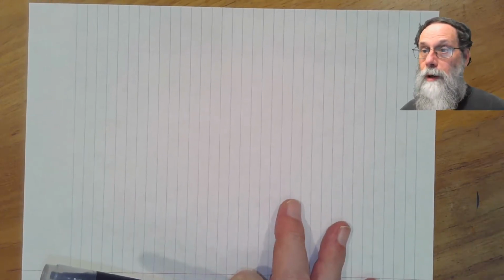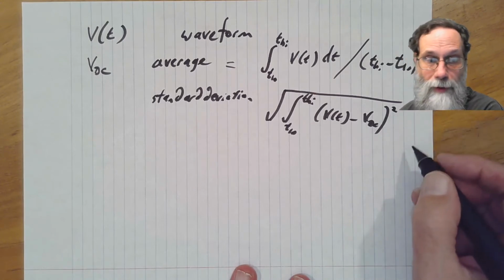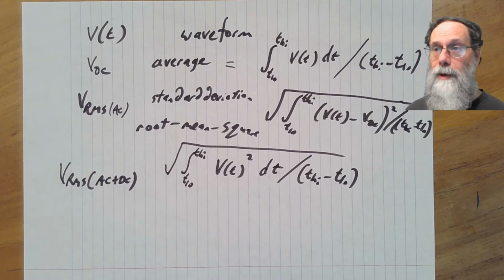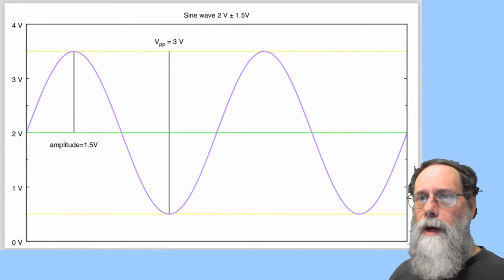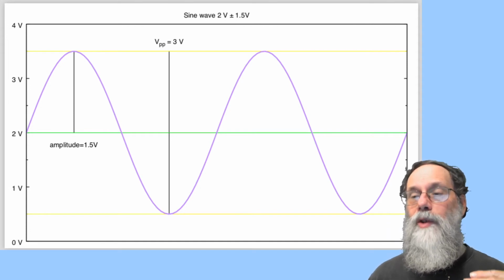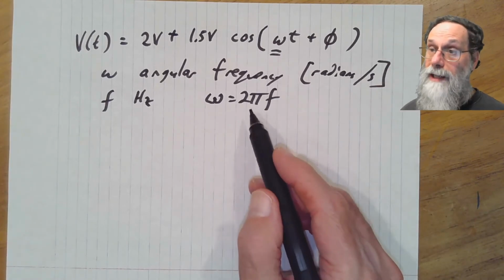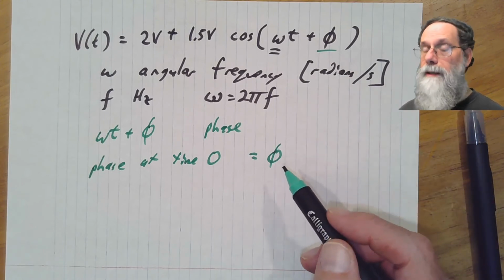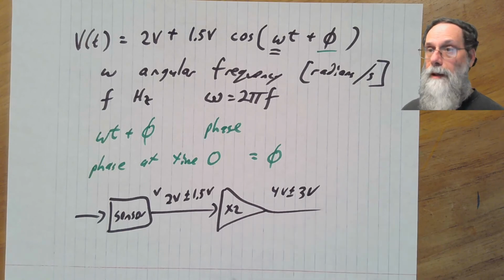Time-varying voltage §6.3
This video discusses summary information for time-varying voltages.  It corresponds to Section 6.3 of Applied Analog Electronics